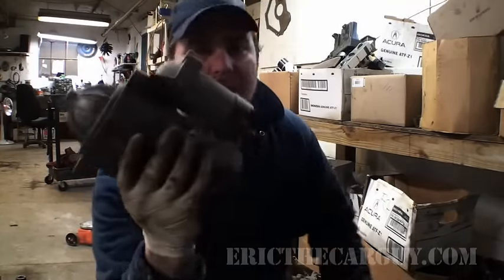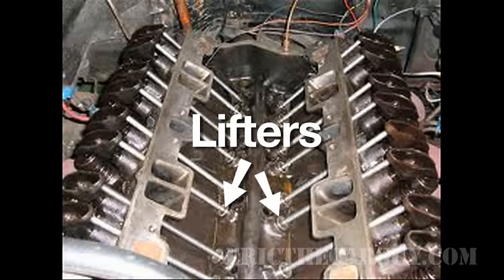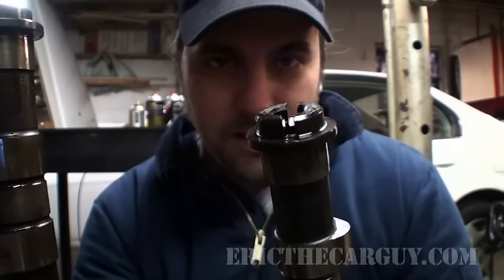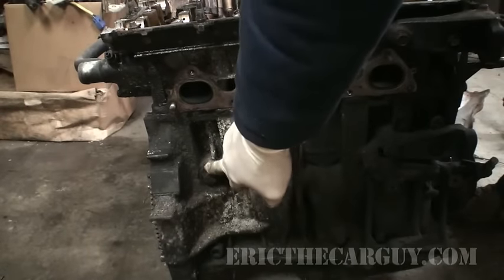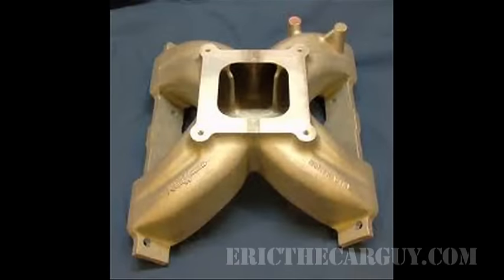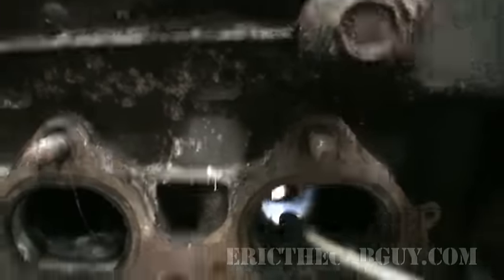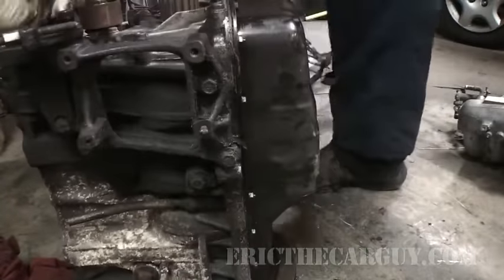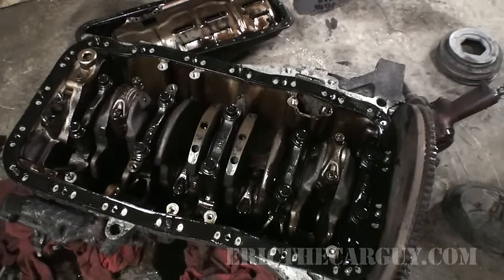Dissecting an Engine, The Basic Parts and Their Functions - EricTheCarGuy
Dissecting an Engine, The Basic Parts and Their Function - EricTheCarGuy

I've had more than one request for this and since I had a few hours while sitting on my butt waiting for my Dodge engine to show up I thought I would fill the time by making this video for you.  I have to say that after the first edit I wasn't too happy and went back and reshot not once but twice and even then I still felt I didn't cover it the way I liked.  I should really start scripting these videos, it would make my life soo much easier.  Anyway don't be too rough on me if you have differing opinions as I'm willing to accept them in the comments if you are nice about it but if your going to tear me a new one then please make a video of your own explaining why as at least then we will be on the same playing field.

Stay dirty

ETCG